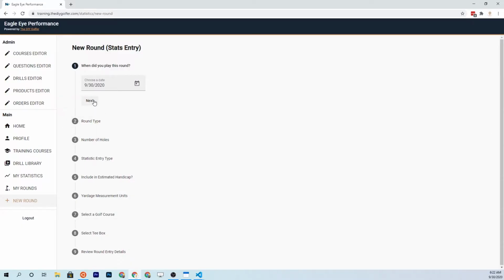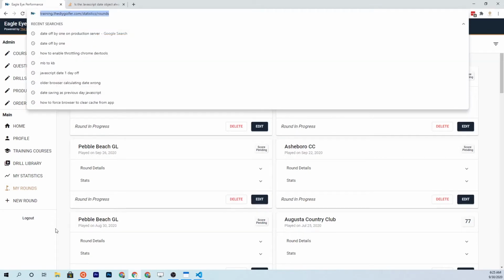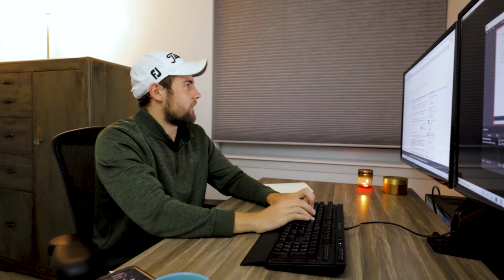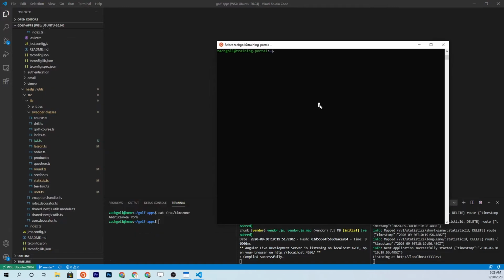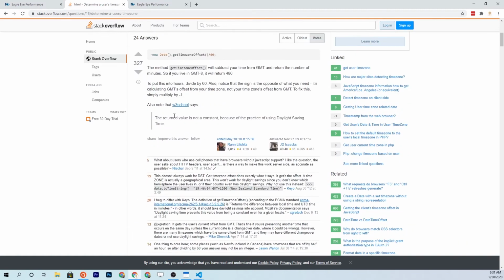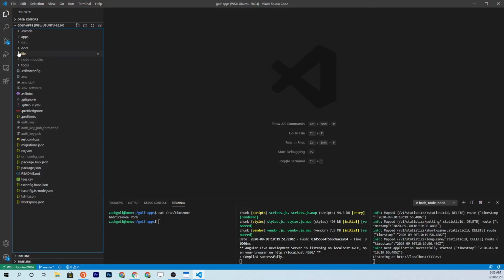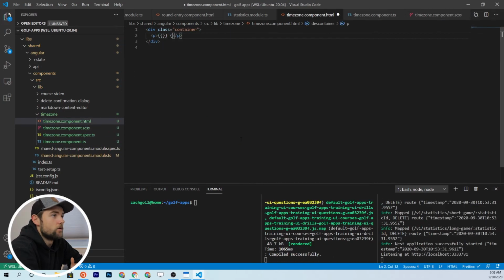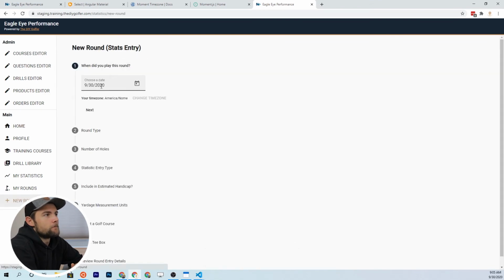Fixing an "off by 1" JavaScript Date Bug in my App (Code with Me Series)